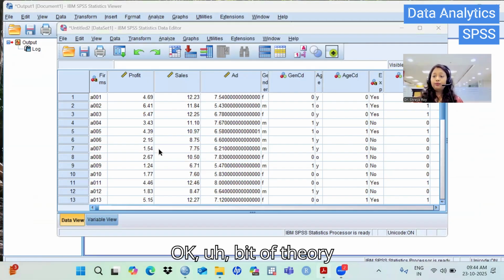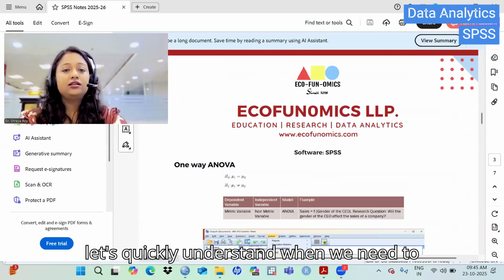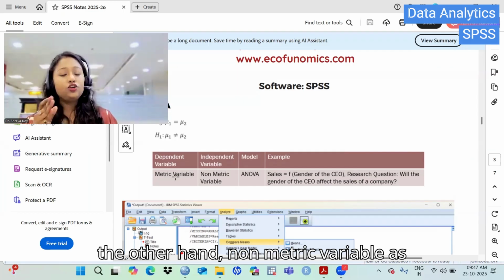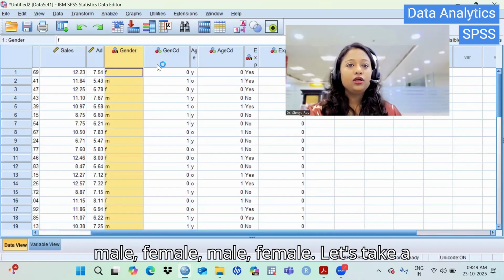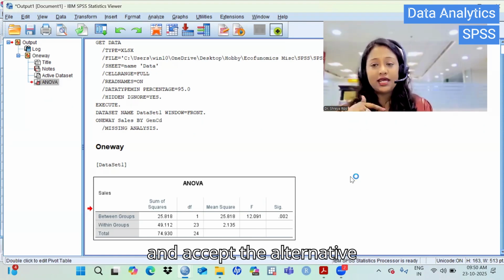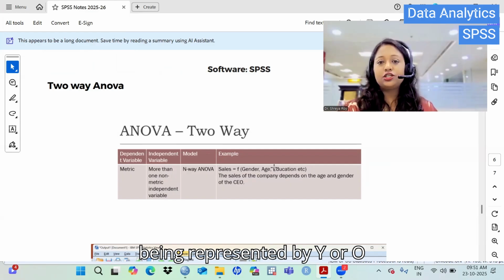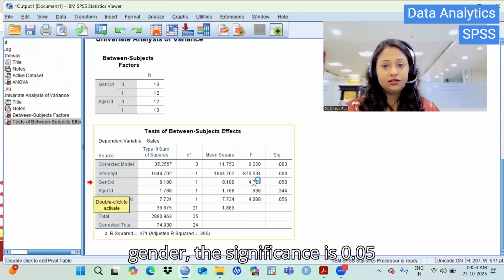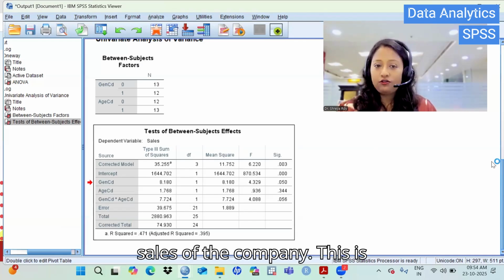SPSS Lecture 11| ANOVA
02:40 ANOVA theory
03:59 Dependent variable and Independent variable
04:54 Metric variable and Non-metric variable
06:44 How to calculate one-way ANOVA in SPSS?
07:12 Null Hypothesis in ANOVA
08:22 Two-way ANOVA theory
09:48 How to calculate two-way ANOVA in SPSS?

Welcome to SPSS Lecture 11 on ANOVA (Analysis of Variance)! In this session, you’ll learn how to perform One-Way and Two-Way ANOVA in SPSS, interpret the output, and understand the significance of mean differences between groups.

This lecture is part of the Ecofunomics SPSS Online Certificate Course, designed to help students and professionals master SPSS from the basics to advanced data analysis techniques.

📘 In this lecture, you will learn:

Concept and purpose of ANOVA

Performing One-Way ANOVA in SPSS
Performing Two-Way ANOVA in SPSS
Interpreting ANOVA tables and significance values
Reporting ANOVA results effectively

1) A Type I error in hypothesis testing occurs when the null hypothesis is rejected,
even though it is true. This is also known as a false positive conclusion, where a significant effect or difference is believed to exist when it does not.
2) A Type II error (also called a false negative) occurs when you fail to reject a false null hypothesis.
In simpler terms:
You conclude that there is no effect or difference,
But in reality, an effect or difference does exist.